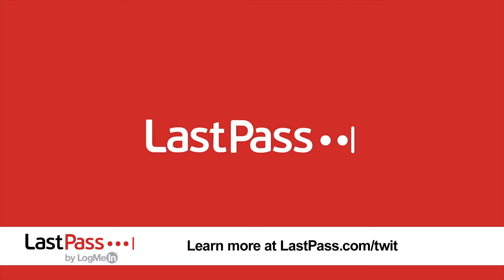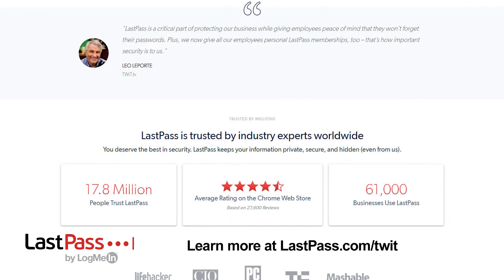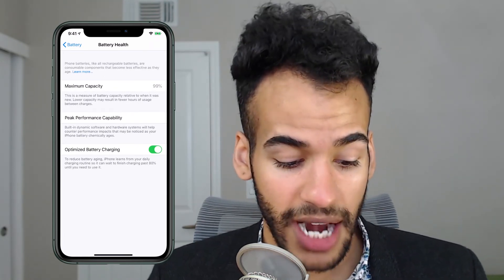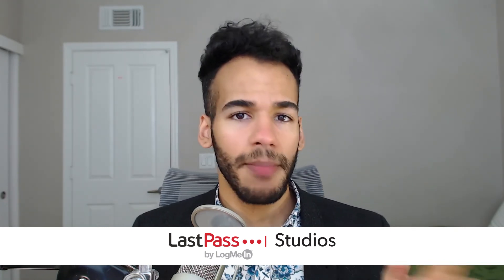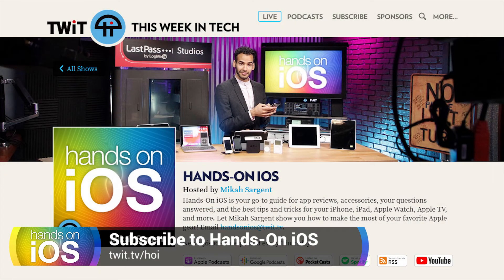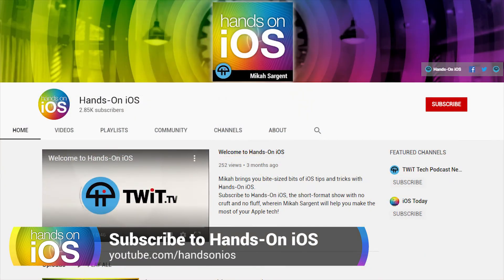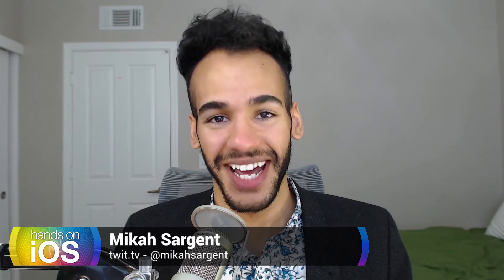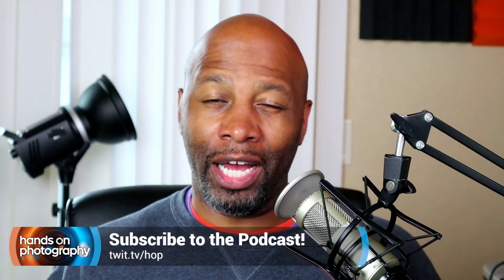iPhone Battery Problems? Hands-On iOS Can Help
iPhone battery giving you trouble? Here's how to fix it.

Mikah gives you the ins, outs, and in-betweens of troubleshooting battery life and battery health on your iOS devices.